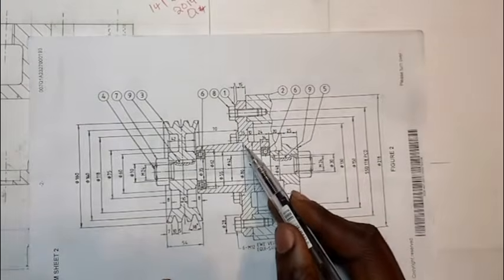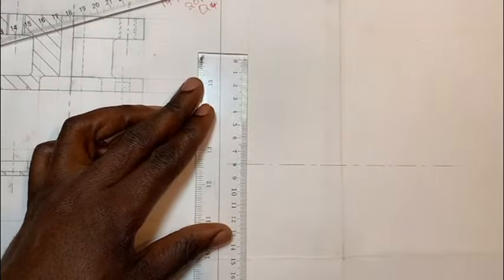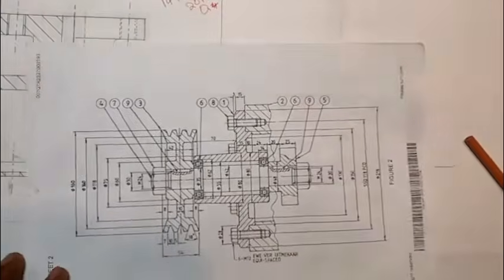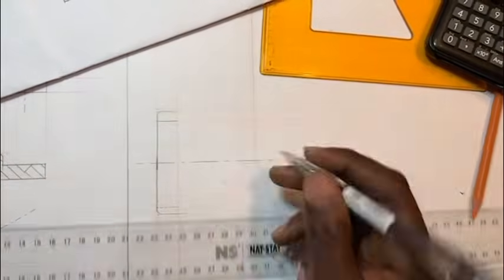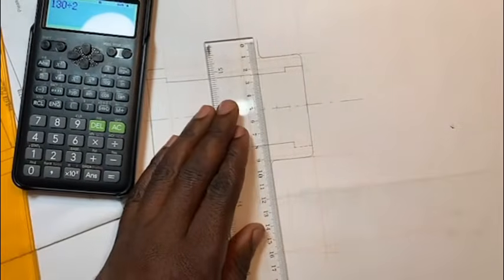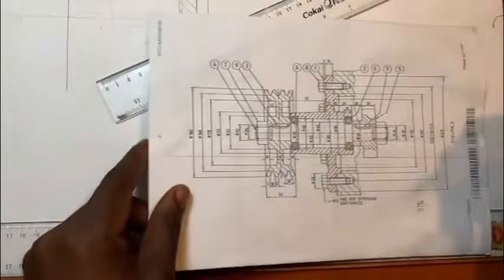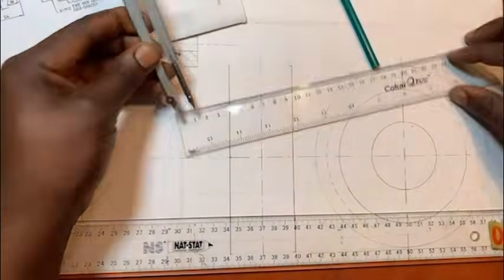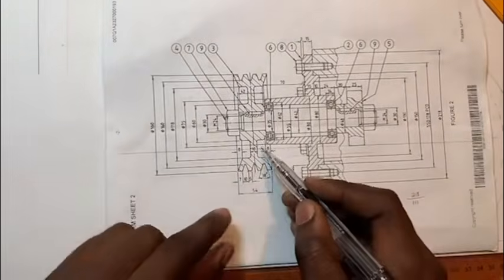Details Drawing N4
Mechanical Draughting N4